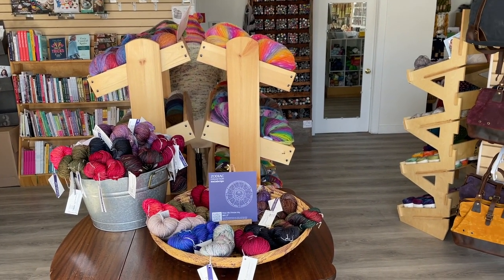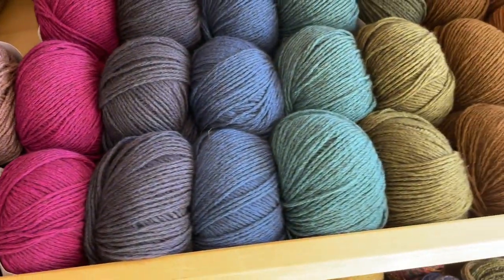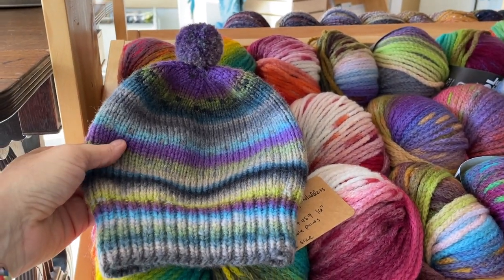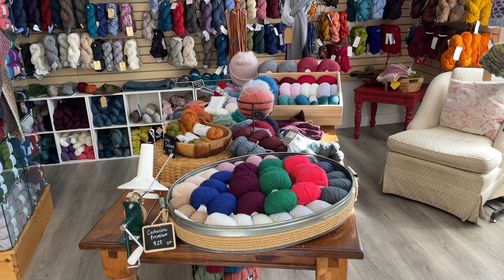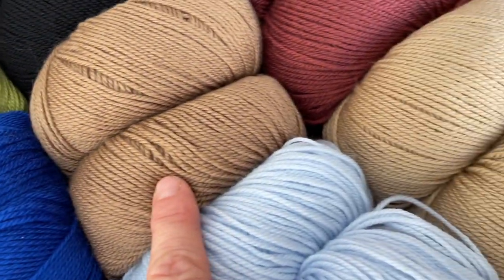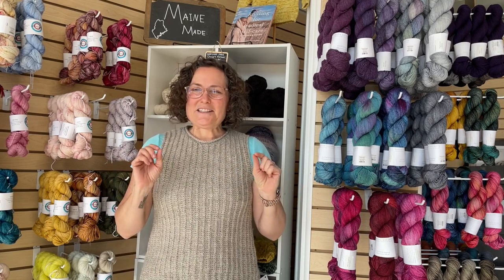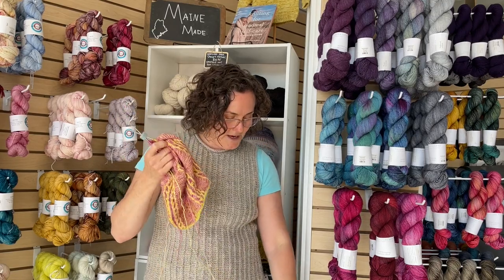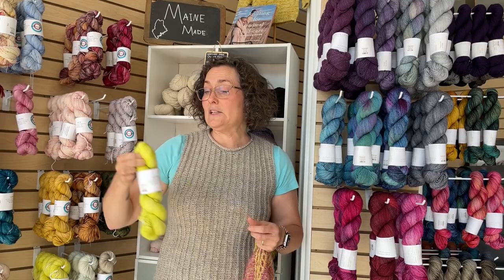Cashmere Goat Podcast ep. 11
This week we start our podcast with something a little bit different — a little tour of The Goat! If you're a Remote Goat who wishes they could pop in and visit, you might like this segment. :)

Iris highlights our new autumn yarns display right at the entry of our shop, and then takes you over to our cashmere and cashmere blends table.

Then we get some quality content from Kristin (owner of the Goat) and Iris in traditional Goat Podcast style! Kristin is fresh off her recent sailing cruise, we talk about our WIPs and even one of Iris's recent finished objects!

Iris surprises Kristin with a special gift that one of our Remote Goats sent to us while she was away... THANK YOU, LINDA!!! We love them. xo

Things we mention...

- Iris is wearing her Waterrock vest. She did not find it an easy pattern to work with. Details and her full review can be found on her Ravelry project

- Kristin's working on her Schoodic Bay Cardigan — we are in our final home stretch of this KAL! She's using Fleece BFL by West Yorkshire Spinners in colorway Fellside

- Kristin also has these rad stitch stoppers that we can hardly keep in stock from Fox and Pine Stitches -- she has the VW buses:

- Keep up with the schedule of Knitting Cruises with Sawmill Creek Fiber Events for their 2024 schedule — these trips are so special!

— or stop in when you're in beautiful Camden, Maine!